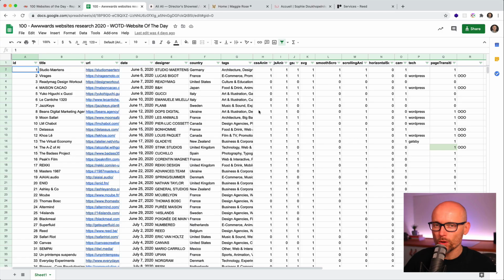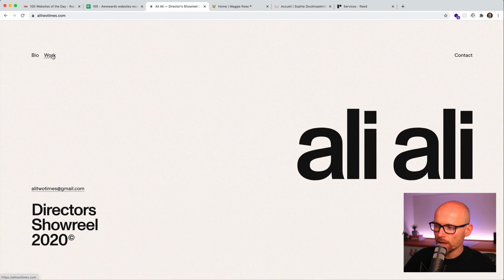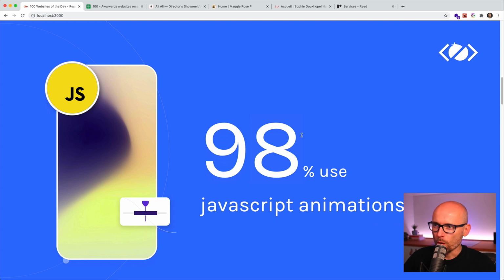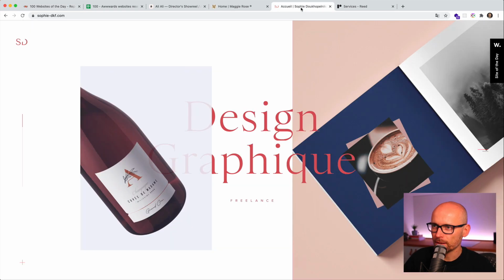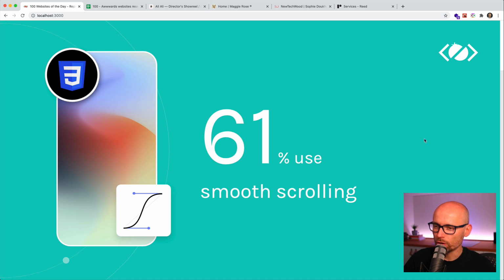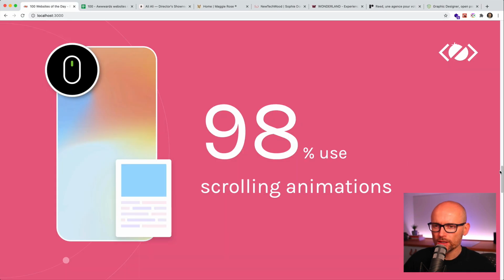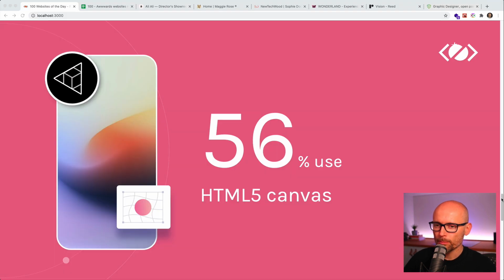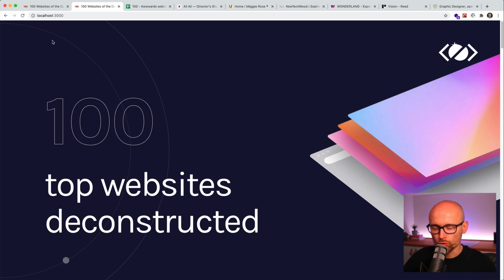Award winning websites, what are the trends in 2020?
What are some of the trends of today's popular websites on Awwwards.com? Check out the breakdown and a list of all sites included.